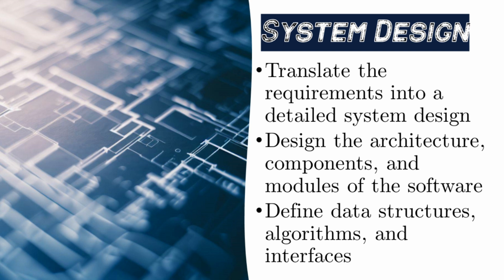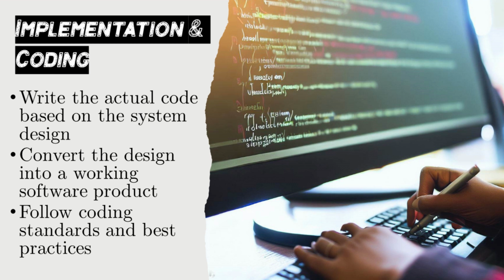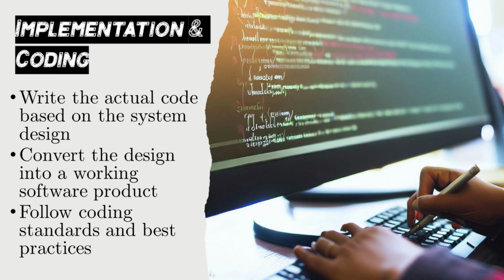6.1. Software Development Life Cycle | Computer Science | CS101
Welcome. In this lesson, we'll explore the various aspects of software development, including the software development life cycle, agile methodologies, software testing and debugging, object-oriented programming, design patterns, and software development tools. Breakdown of the lecturer will be as follows:-
00:00 Introduction – Software Development Life Cycle (SDLC)
00:21 Software Development Life Cycle Phases
00:42 Requirements Gathering and Analysis
01:07 System Design
01:34 Implementation and Coding
01:55 Testing and Quality Assurance
02:22 Deployment and Maintenance
02:46 Conclusion
6.1. Software Development Life Cycle | Computer Science